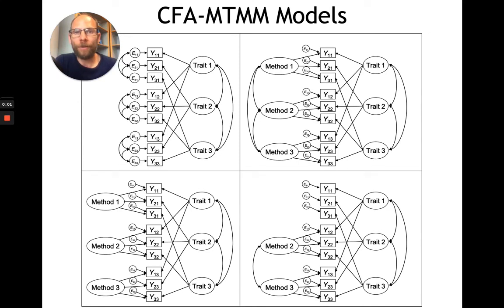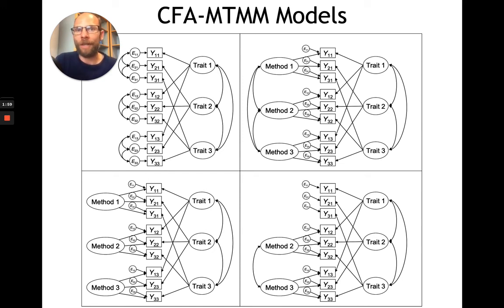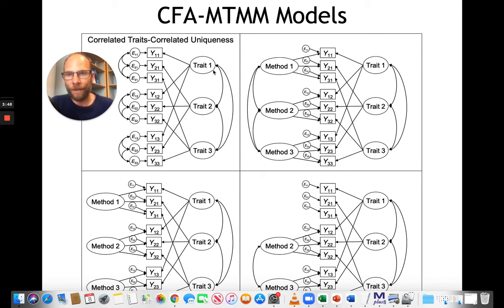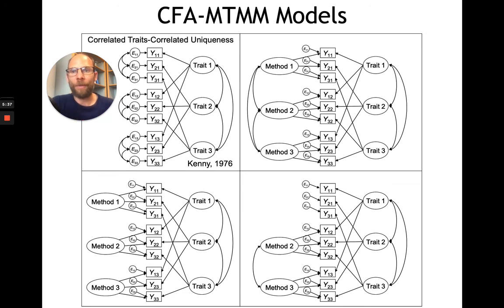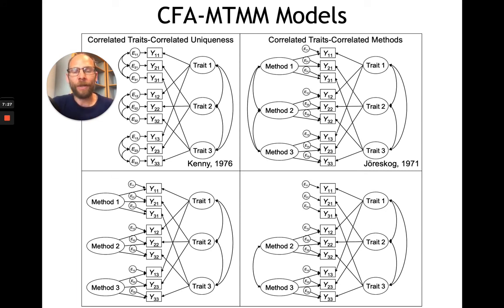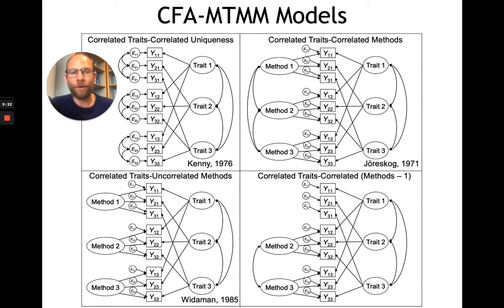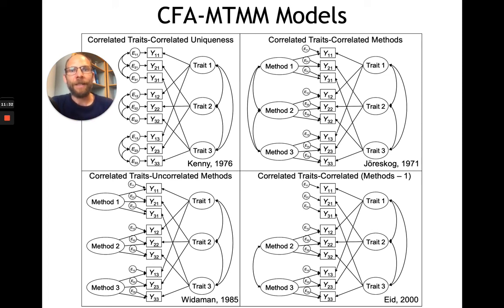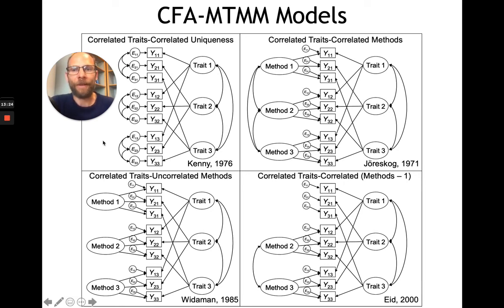What are CFA-MTMM Models?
Dr. Christian Geiser explains confirmatory factor analysis models for analyzing multitrait-multimethod (MTMM) and multirater data.

References

Eid, M. (2000). A multitrait-multimethod model with minimal assumptions. Psychometrika, 65, 241–261.

Campbell, D. T., & Fiske, D. W. (1959). Convergent and discriminant validation by the multitrait-multimethod matrix. Psychological Bulletin, 56, 81–105.

Jöreskog, K. G. (1971). Statistical analysis of sets of congeneric tests. Psychometrika, 36(2), 109-133.

Kenny, D. A. (1976). An empirical application of confirmatory factor analysis to the multitrait-multimethod matrix. Journal of Experimental Social Psychology, 12, 247-252.

Widaman, K. F. (1985). Hierarchically nested covariance structure models for multitrait-multimethod data. Applied Psychological Measurement, 9, 1–26.